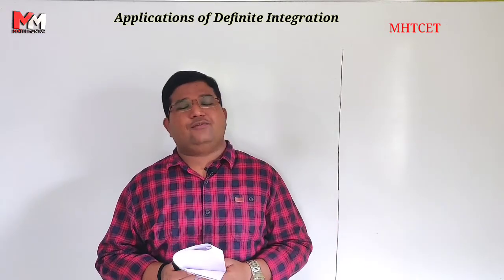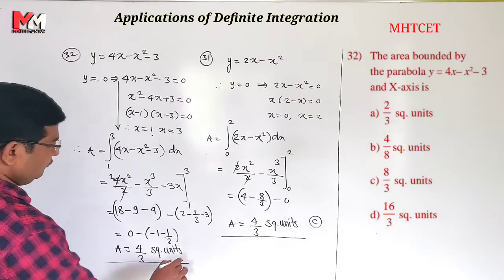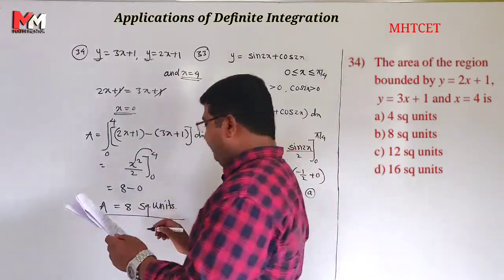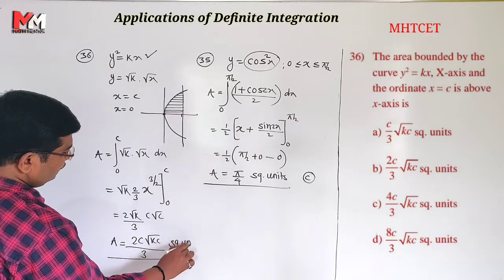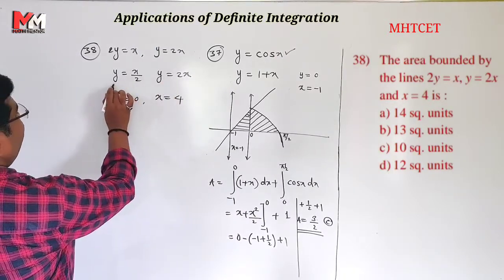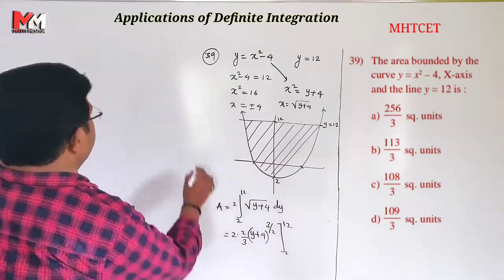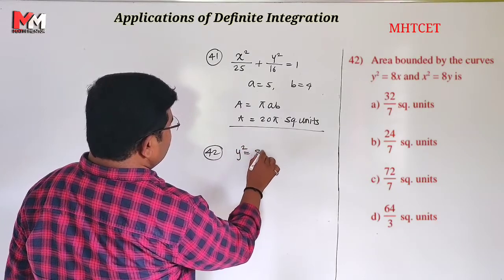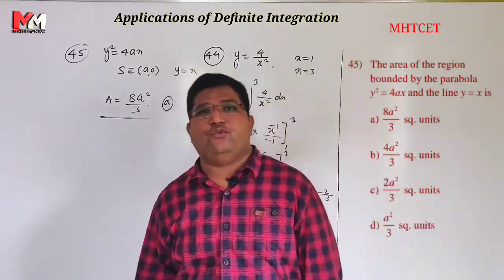Applications of Definite Integration (MHTCET)-4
| Applications of  Definite Integration | MHTCET |  MCQ | JEE Main | 12 th board Math | Maharashtra State Board Math | Synopsis of Applications of Definite Integration | Definite Integral | | 100% free  MHTCET LIVE crash course for maths |
helpful MCQ'S for MHTCET

To learn about complete Board pattern study of Applications of Definite Integration watch the following playlist

To learn about MCQ's of Applications of Derivatives watch the following playlist

To learn about MCQ's of Indefinte Integration watch the following playlist

To learn about MCQ's of Applications of Definite Integration watch the following playlist

Share this videos to your friends and classmates.

Mr.Pratap KashidPatil is the leading Educator of mathematics. He has 15 years experience in the category MHTCET JEE_main state_board.